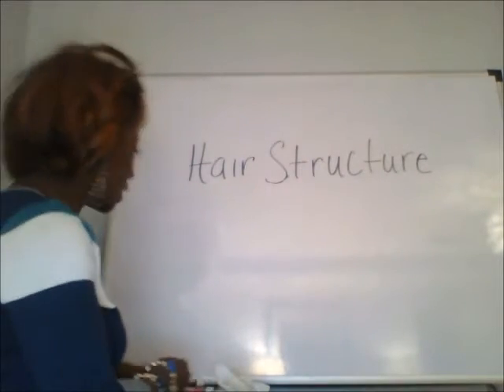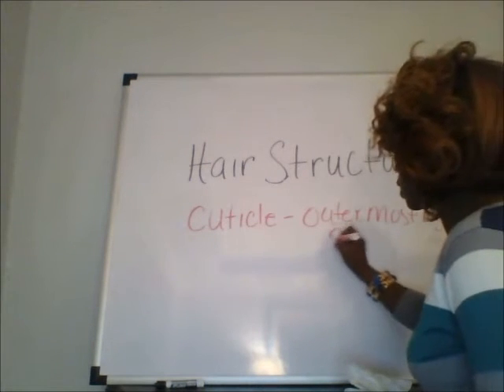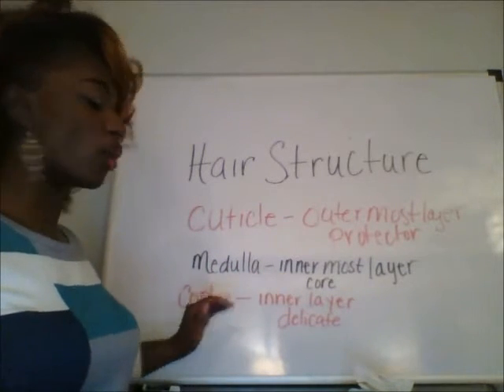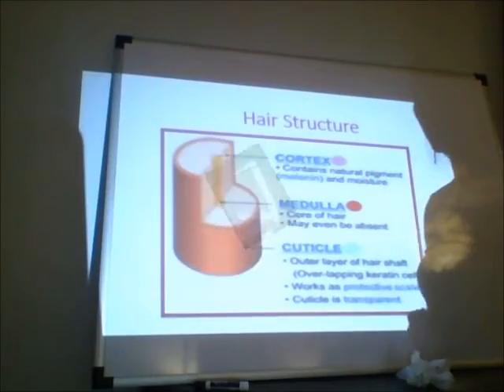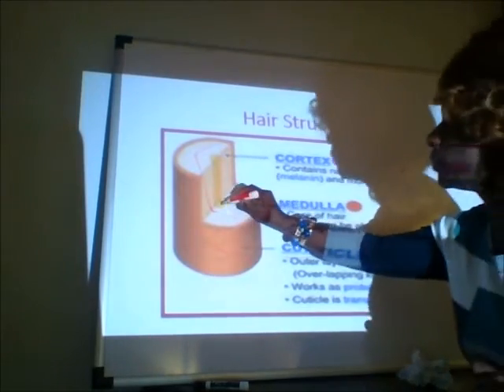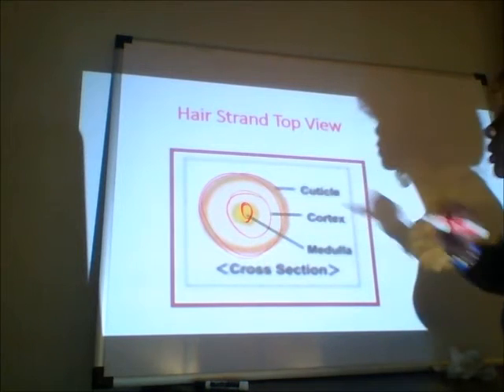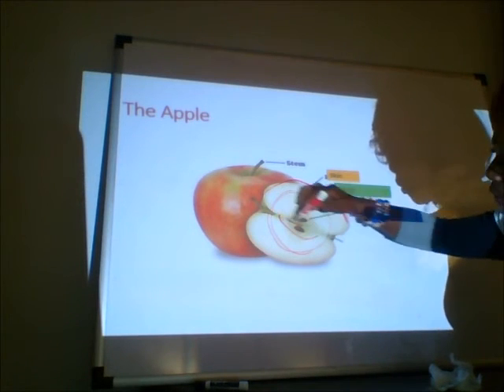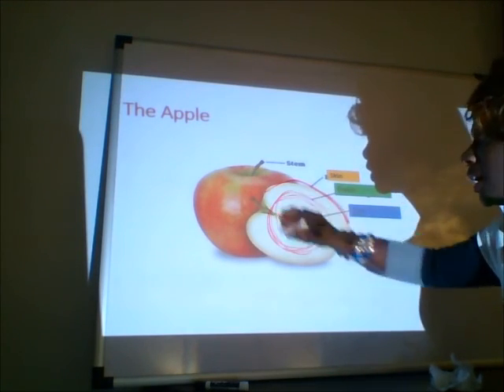hair structure video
The video teaches the 3parts of the hair: cuticle, cortex, medulla.